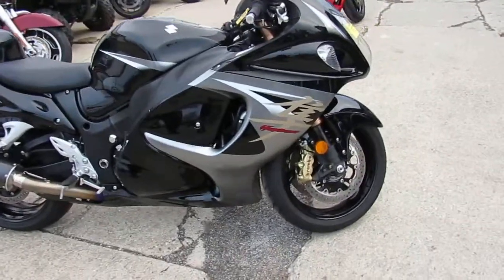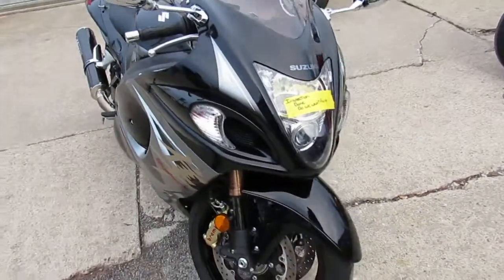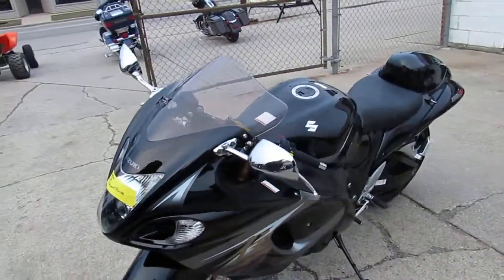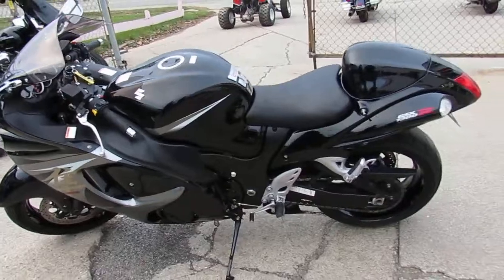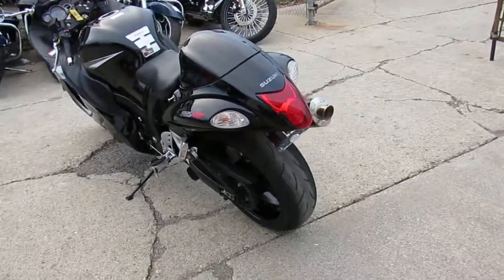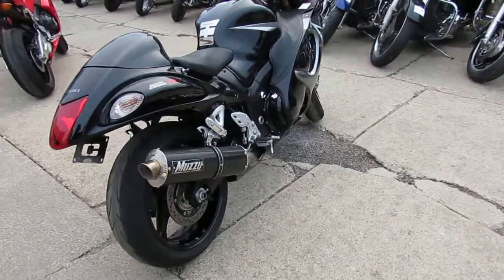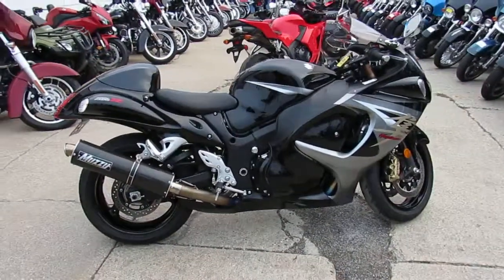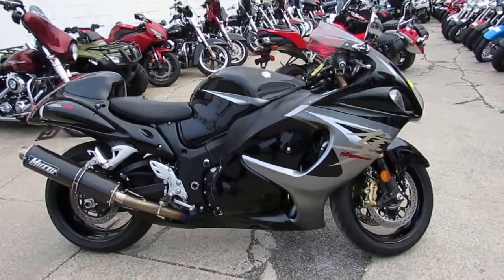Used 2013 Suzuki GSXR1300 Hayabusa for sale in Michigan U4525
Used 2013 Suzuki GSXR1300 Hayabusa for sale in Michigan